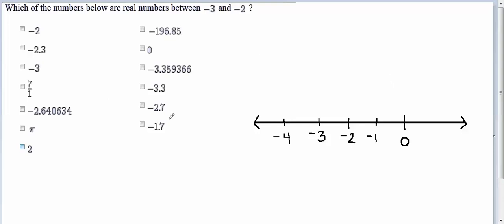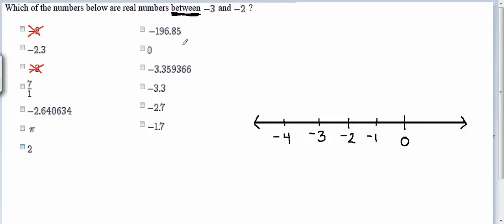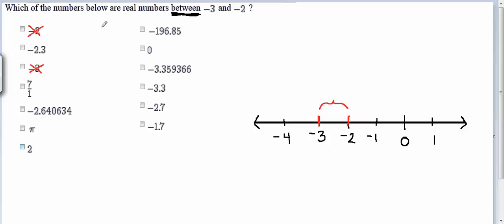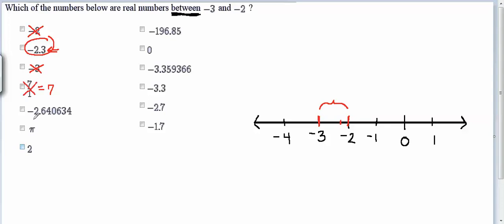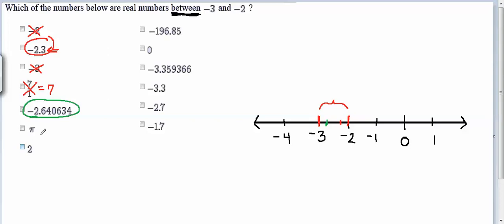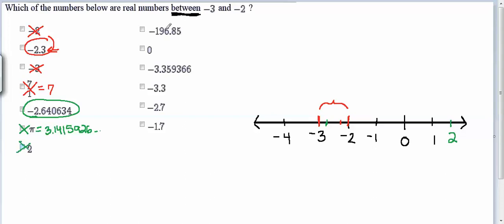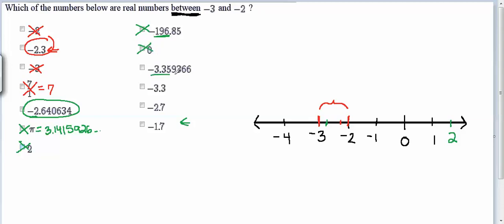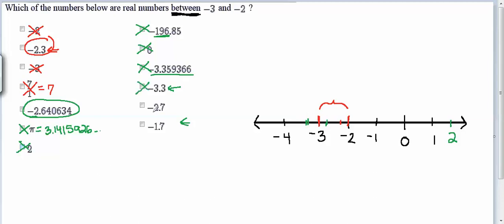Lehmann 1 1 59